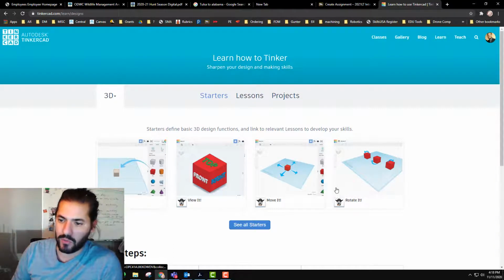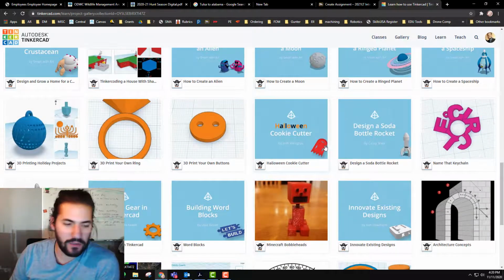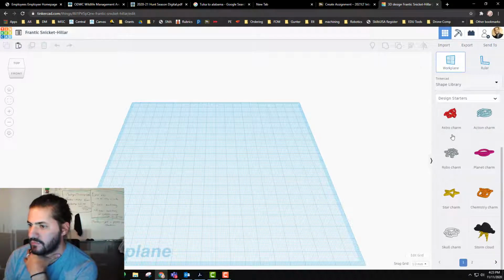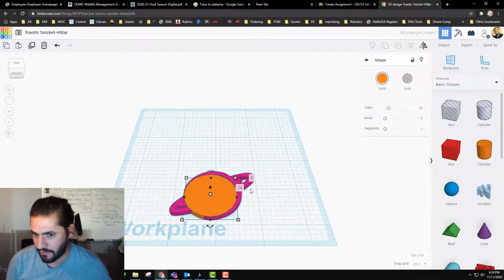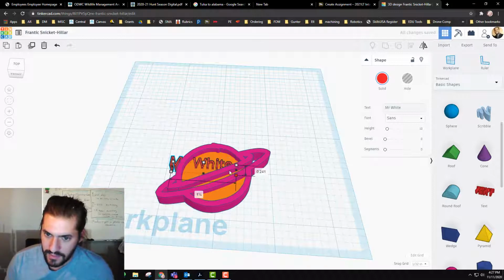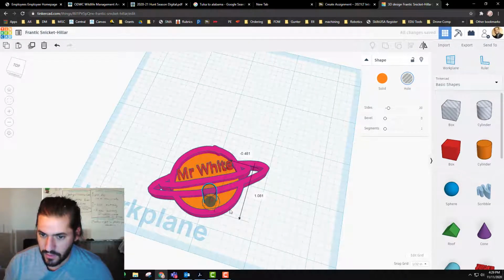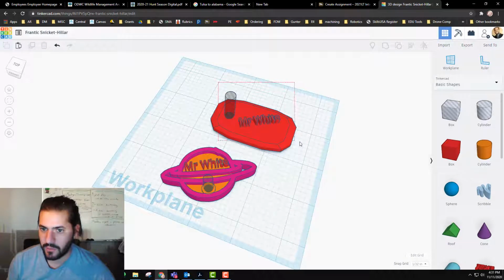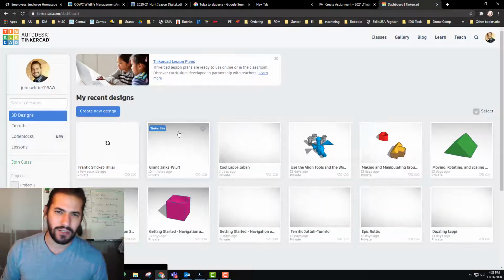TInkerCAD Lesson 2 - Make a Keychain